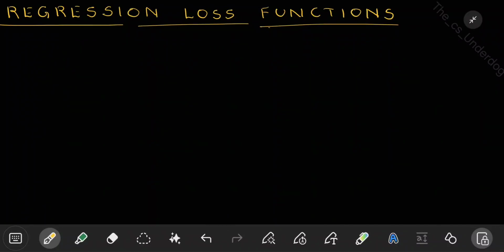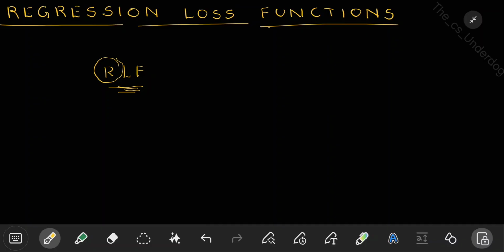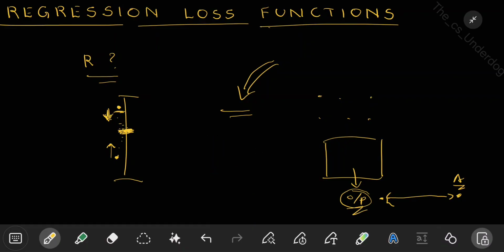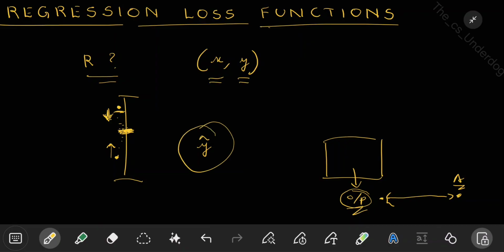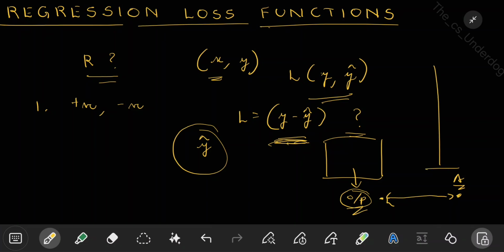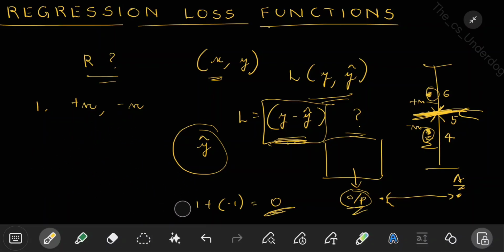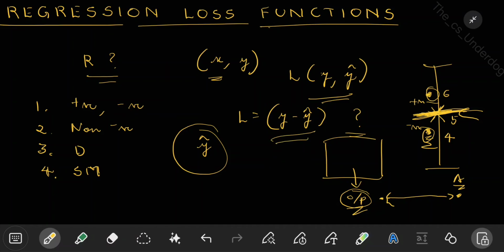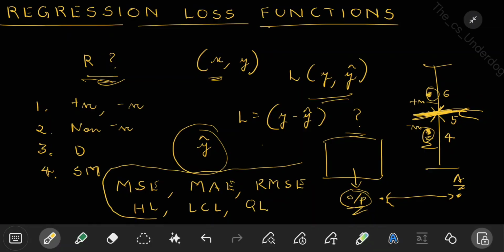Regression Loss Functions | Machine Learning Lecture 66 | The cs Underdog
This lecture explains about regression loss functions and the specialities it should have in order to handle regression training.